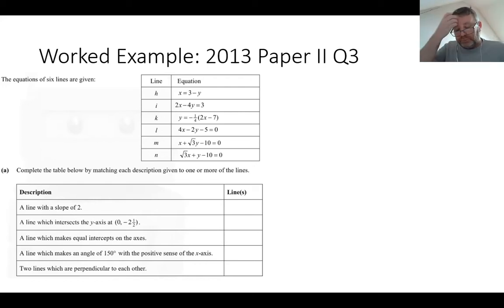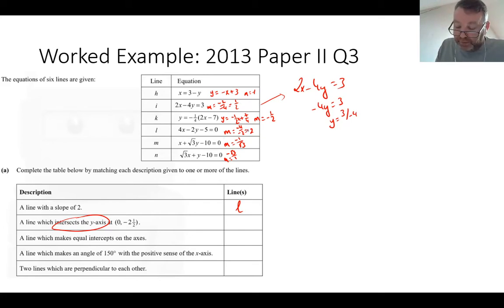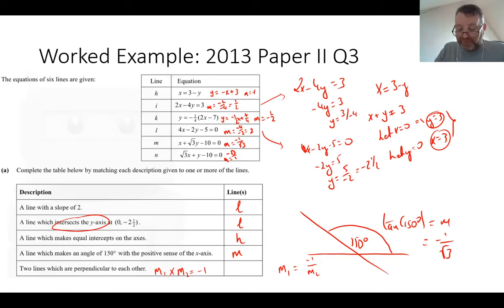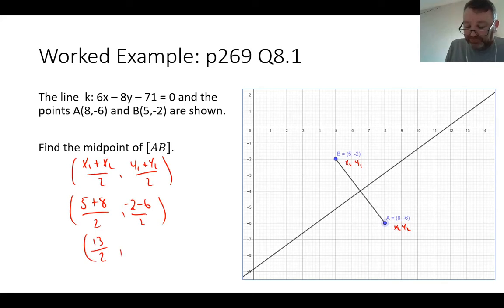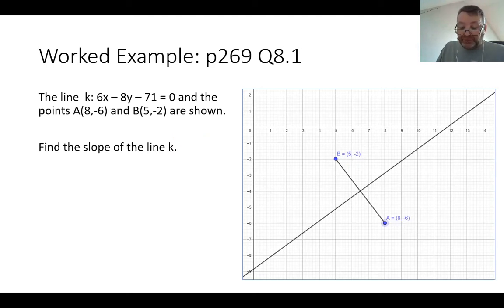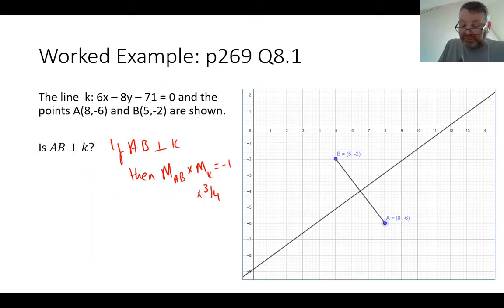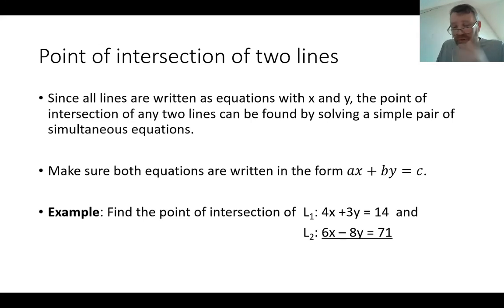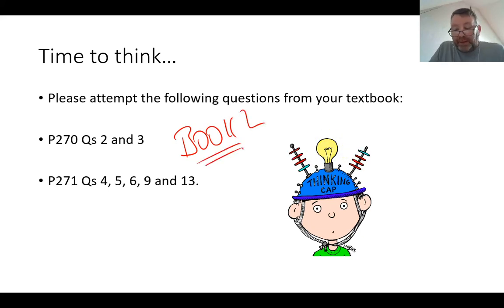Intro to Coordinate Geometry of the Line II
In this video I will give some worked examples of how to use the basic formulae involved with the line, its coordinates, its slope and its angle of inclination.